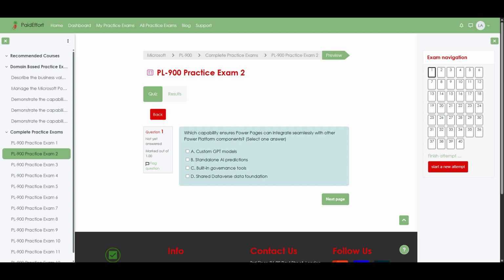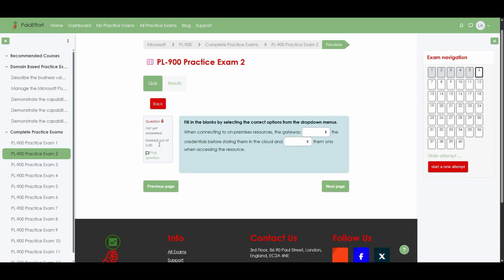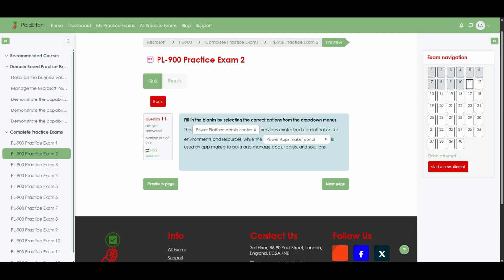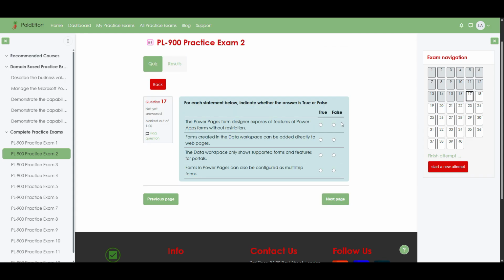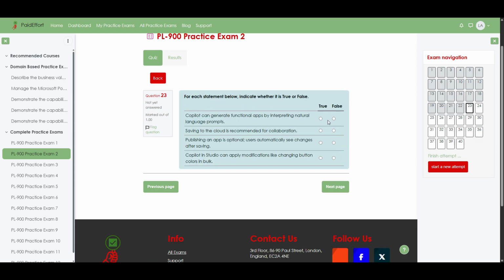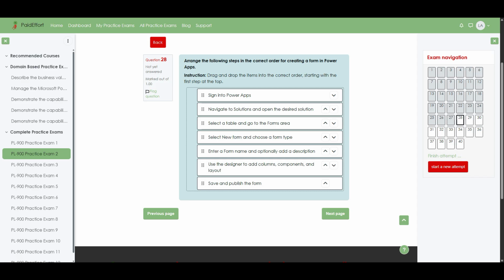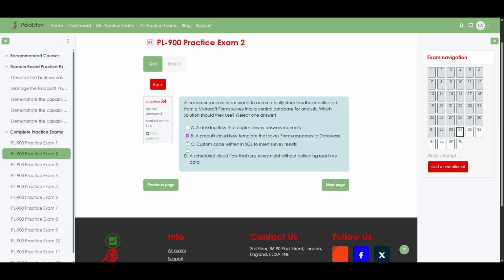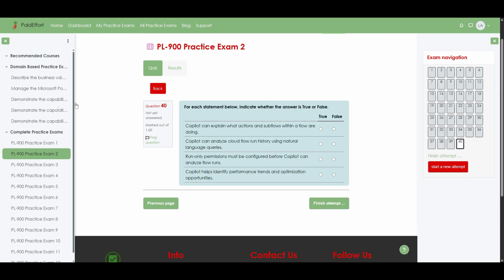PL-900 Practice Exams| Power Platform Fundamentals | 480+ Questions | Exam 2 (40 Qtns)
Get fully prepared for the PL-900 : Power Platform Fundamentals certification with this full-length practice exam. These 480+ questions  simulate the real test format and challenge your knowledge across all exam domains.

✔️ Realistic 45-minutes timer to mirror the actual test pace
✔️ Mixed-domain questions just like the official PL-900 exam